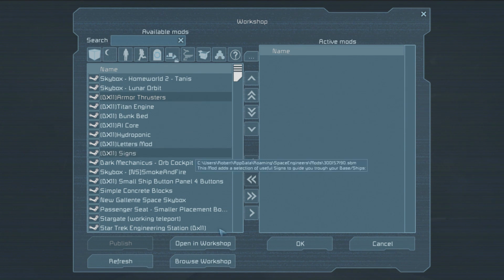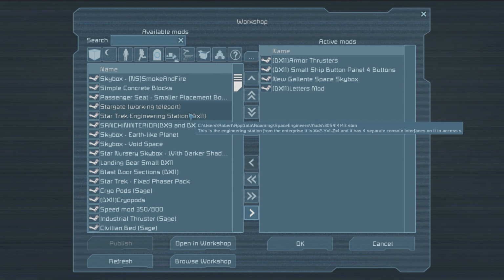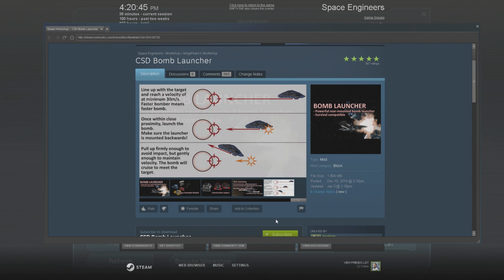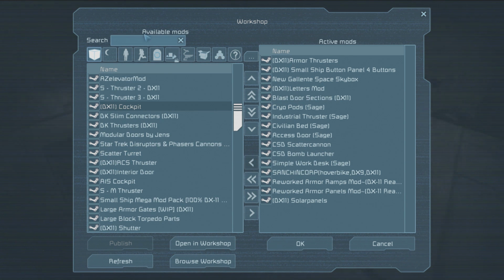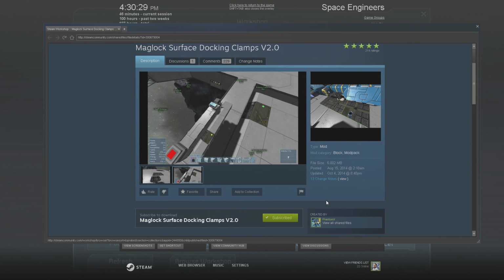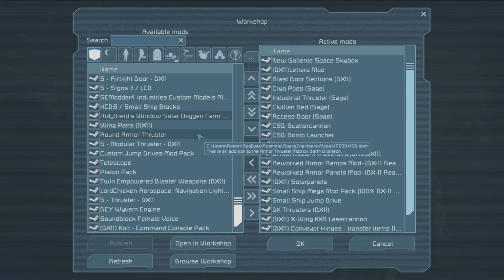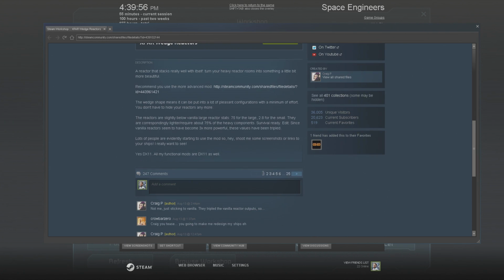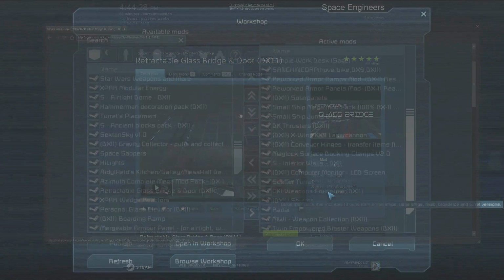CaptainShacks 35 Must Have Mods - Space Engineers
With all the different builds being sent in for my Star Wars Lore Friendly build off I think its time I did a video showing off some of my "Must Have" mods that help me make really detailed good looking and well performing builds.

This video is a Discussion video, so its lots of me yapping. :D This collection can be found here.